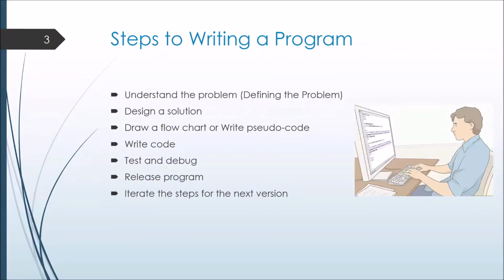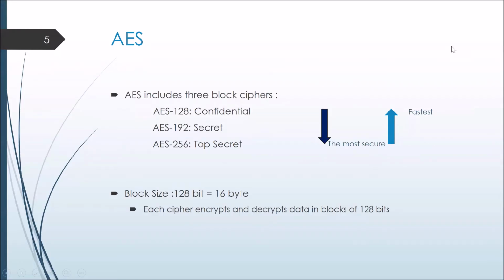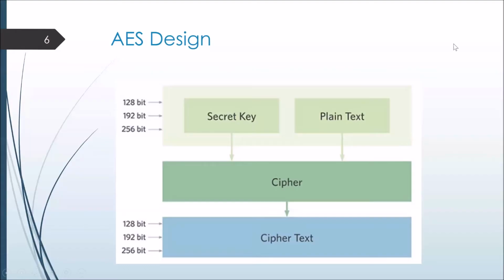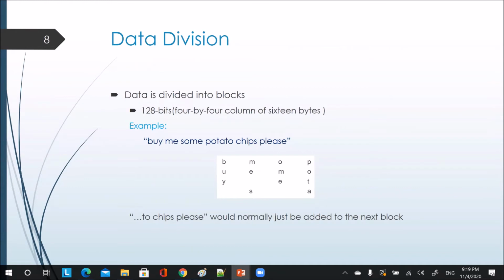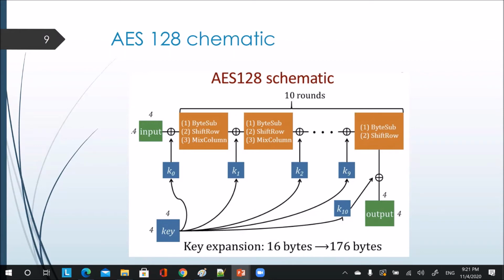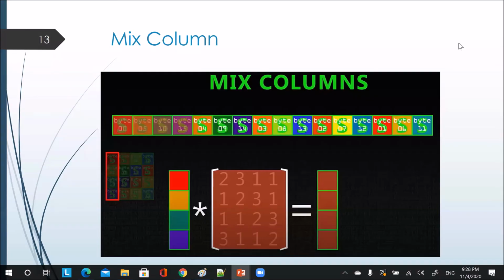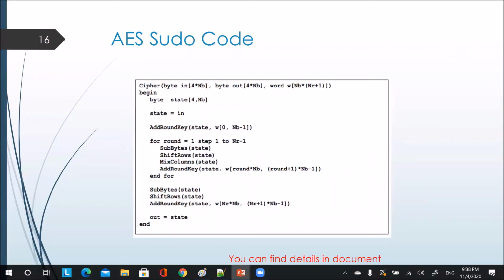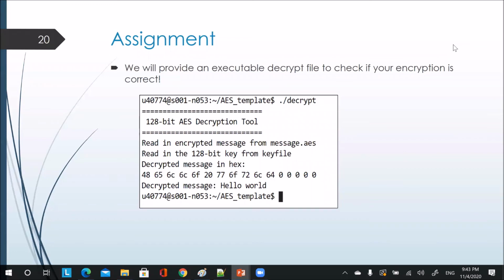Lab 2: Advanced Encryption Standard in software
This video, part of a series on hardware accelerator design using DPC++ on Intel DevCloud, focuses on implementing AES (Advanced Encryption Standard) in software (0:20). It explains AES as a reversible cipher used for encryption and decryption, highlighting its three block ciphers—AES-128 (fastest), AES-192, and AES-256 (most secure)—which operate on 128-bit data blocks (2:09-2:38, 2:40-2:54). The core AES design involves a substitution-permutation network with iterative rounds of XORing with a round key, Byte Substitution, Shift Row, and Mix Column (3:27-4:08, 6:15-7:24), with round keys derived from key expansion (6:01-6:12). The video also touches on performance trade-offs and Intel's hardware acceleration for AES (7:32-8:15) before outlining a lab assignment for students to implement AES-128 and compare "Mix Columns" implementations (8:36-9:02).